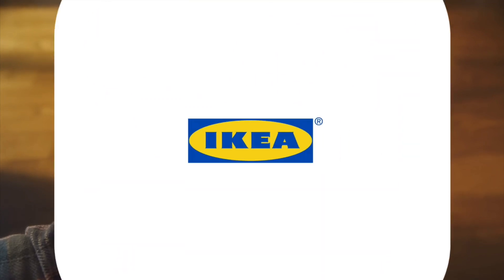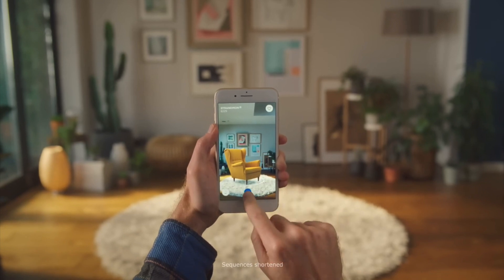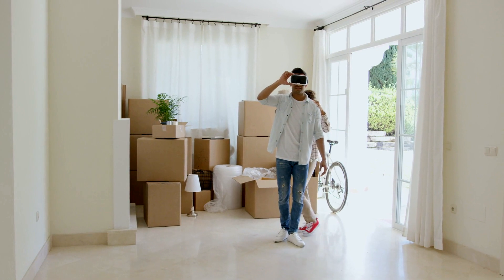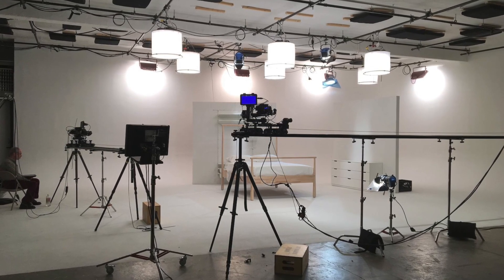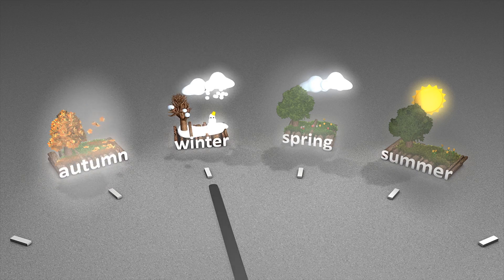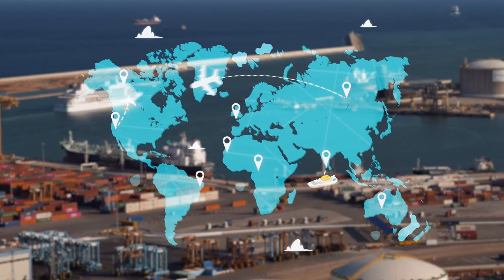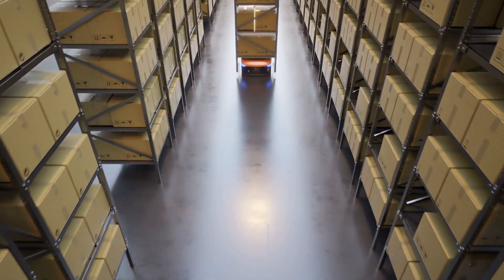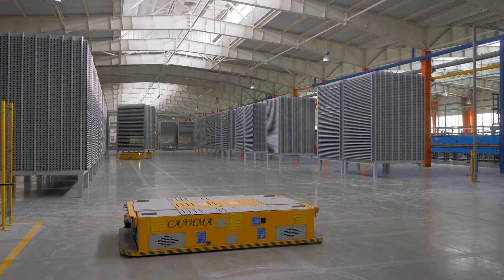The Amazing Ways IKEA Is Using Generative AI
🏠🤖 In this video, explore how IKEA is using generative AI to revolutionize the customer experience and enhance operational efficiency in home design. From AI chatbots acting as personal design assistants to autonomous drones for inventory management, see how AI integration is making shopping smarter, faster, and more personalized. Discover the responsible use of AI and the importance of AI literacy in the workforce. 🏠🤖